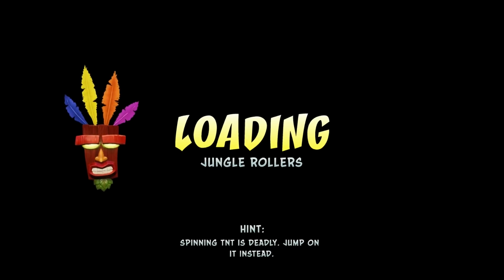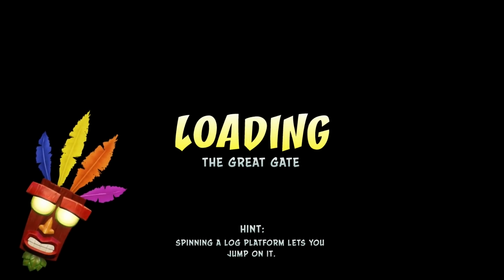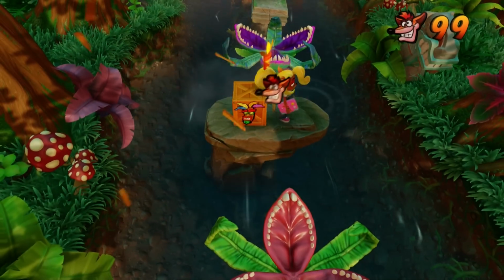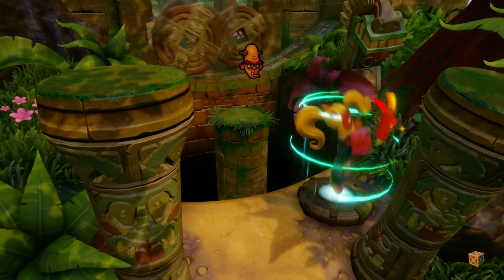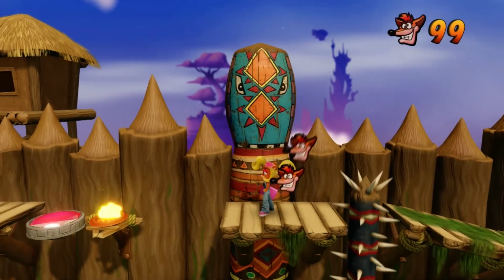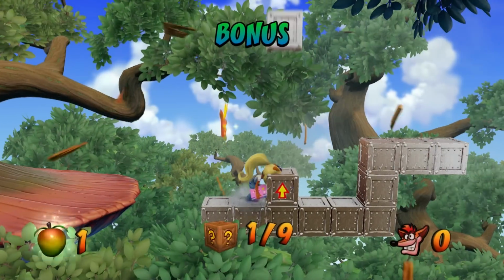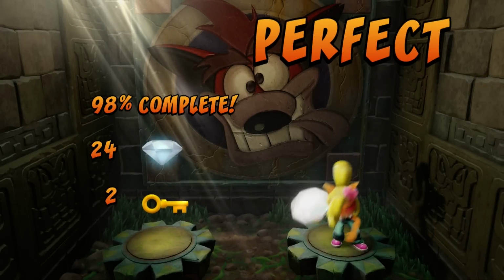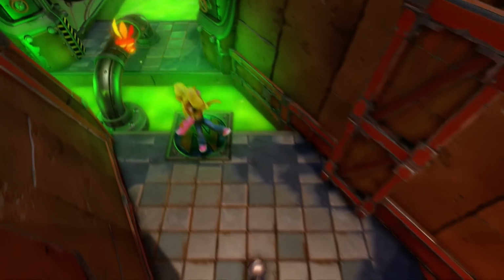Crash Bandicoot N. Sane Trilogy (Part 8) || 100% SECRET ENDING AND PLAYING AS COCO BANDICOOT!!!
Coco Bandicoot takes centre stage and collects the rest of the gems for Crash so he can access the secret ending and rescue his beloved Tawna again!